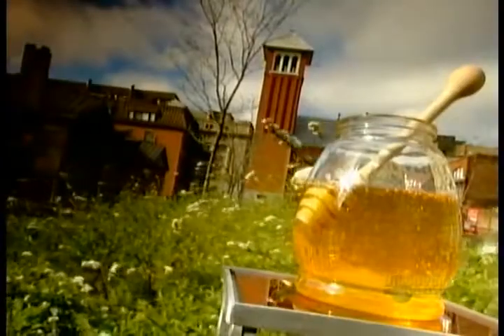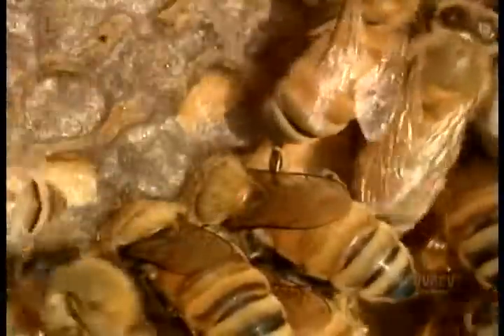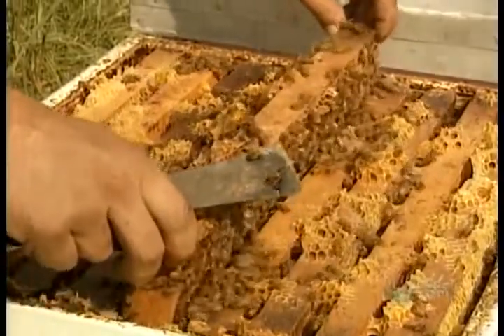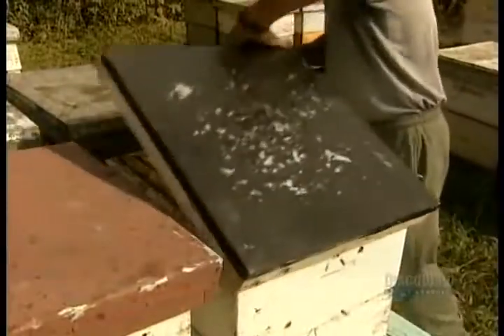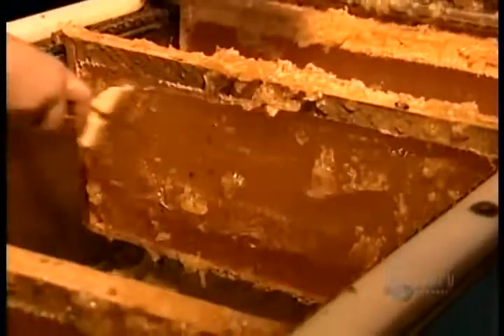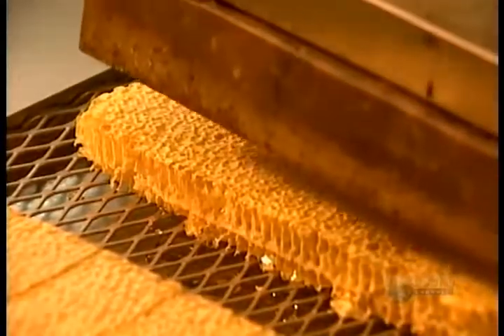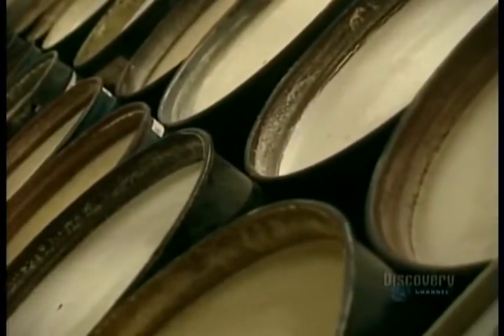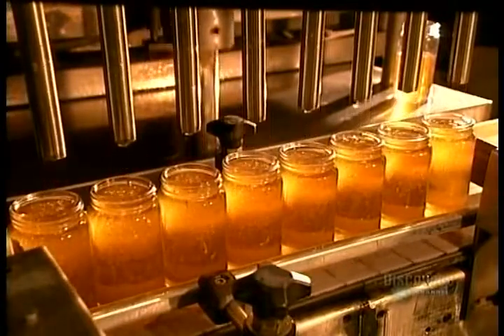How It's Made Honey 4,45m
The process of how honey is made explained in a simple and easy manner. Source: Discovery Channel.